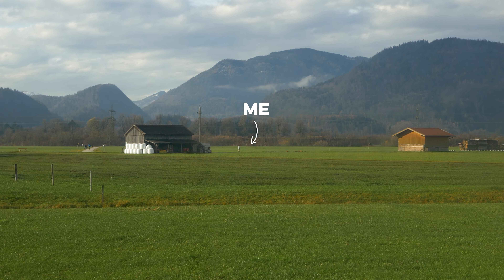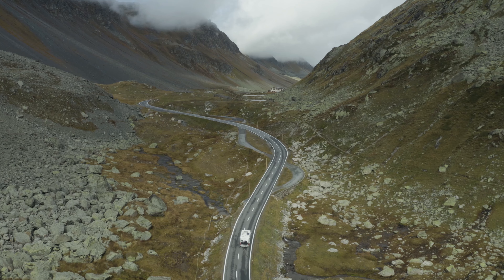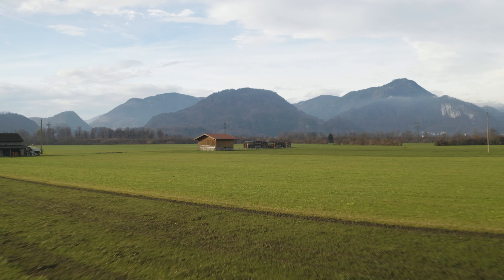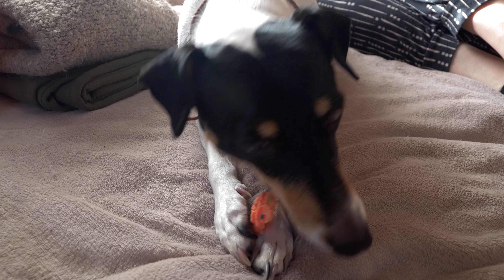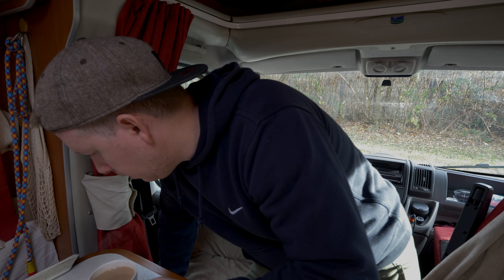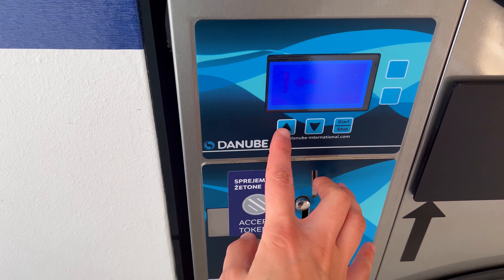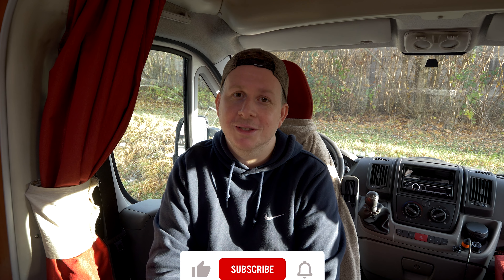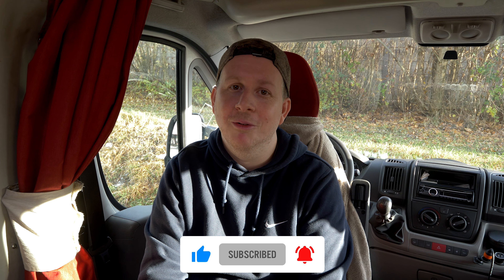How Much Does Van Life in Europe Cost ? (Monthly Expenses)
In today's video Chris goes through all of our monthly expenses after 2 years on the road to give you an idea of how cheap or how expensive is Van Life in Europe !